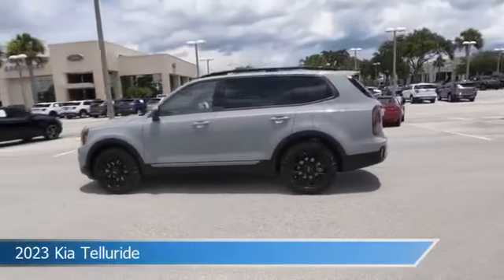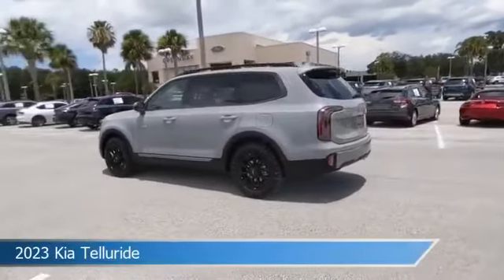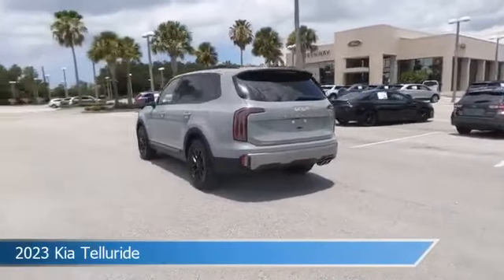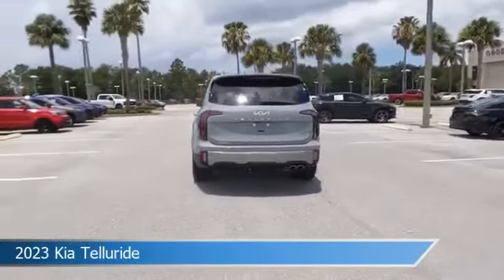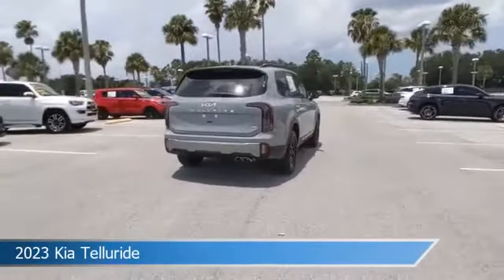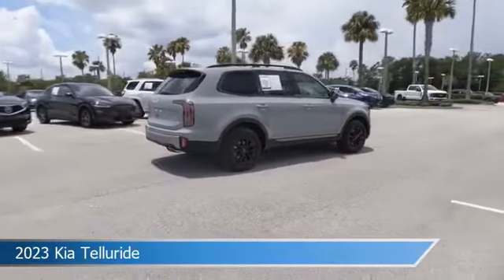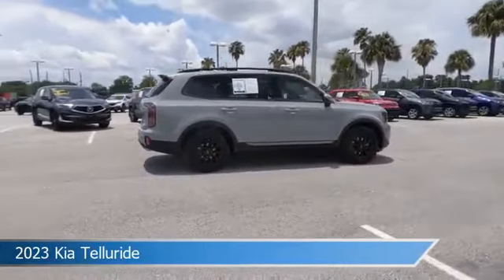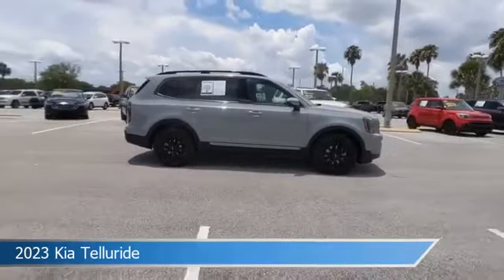2023 Kia Telluride K937A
2023 Kia Telluride K937A